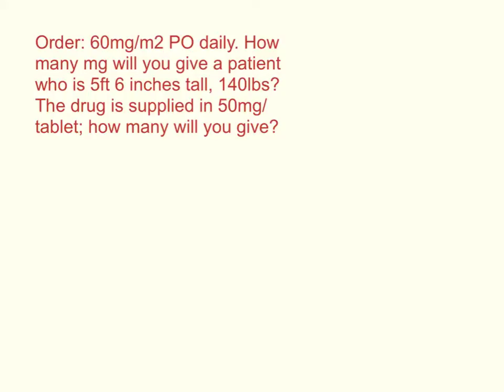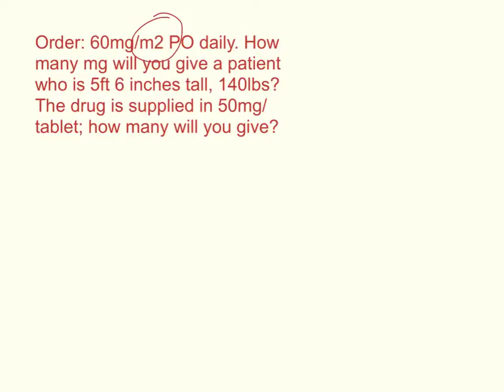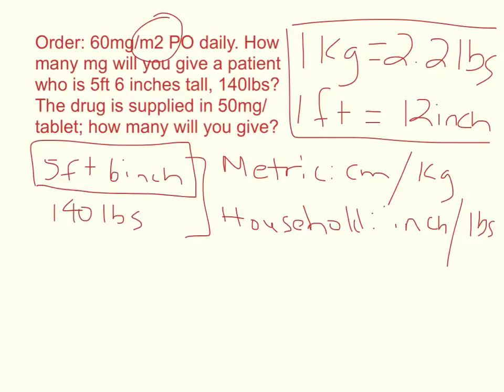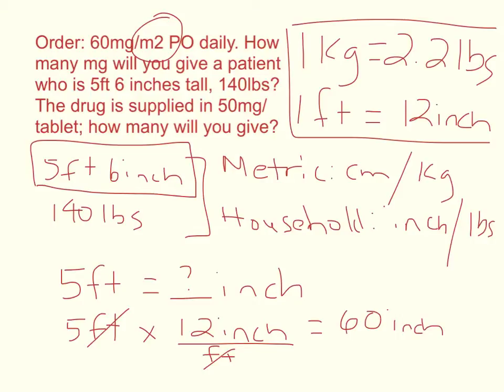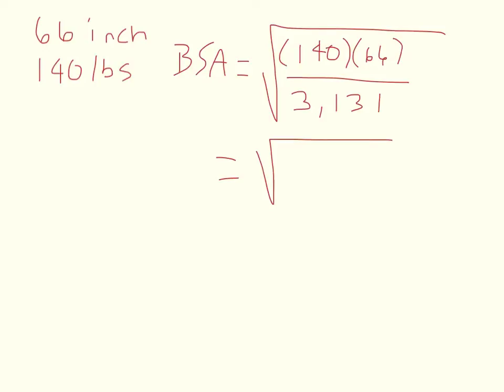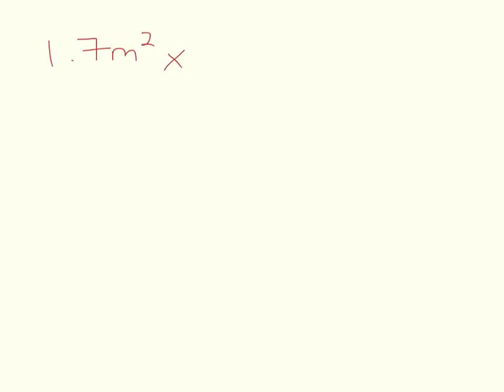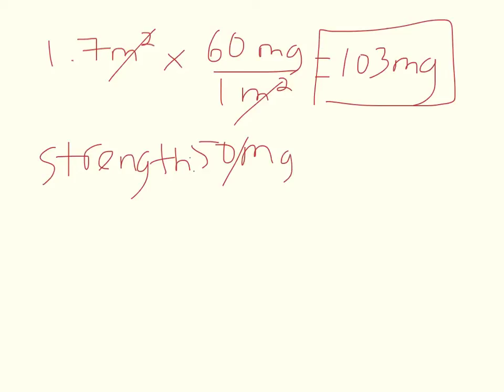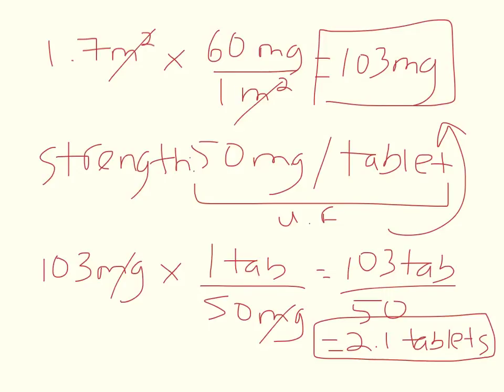BSA dosage calculation multistep